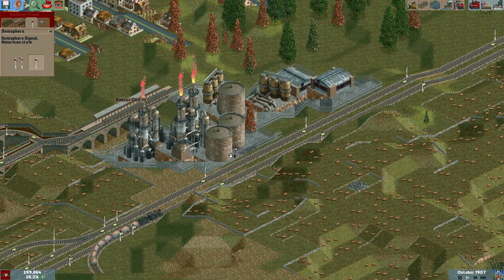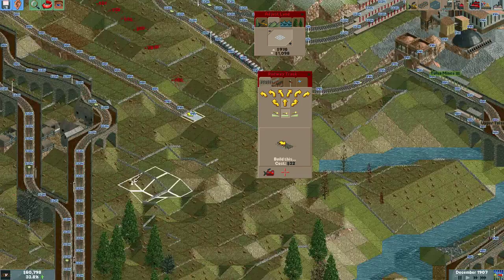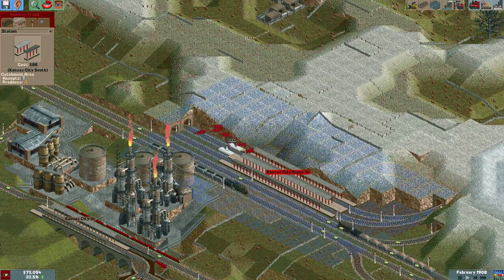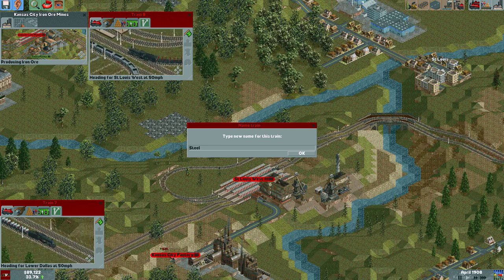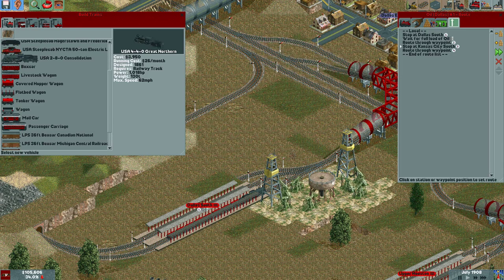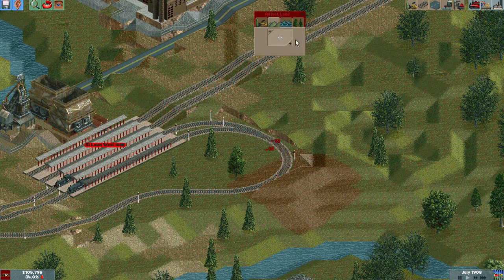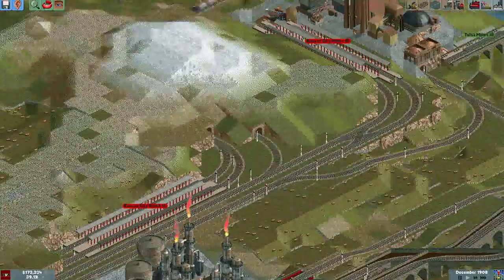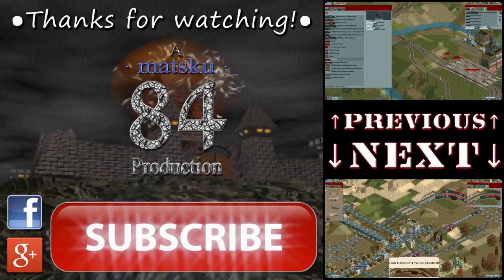Chris Sawyer's Locomotion: Expert Challenge - Ep. 6: FUTURE OIL BARON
This is me playing Chris Sawyer's Locomotion with a modified version of the North America (Midwest) 100 Year Challenge scenario.

(Be sure to follow the included instructions. New save games are added after each session.)

- CLW North American Mega Pack
- Dekosoft Union Pacific Pack
- Dekosoft Burlington Northern Pack
- Dekosoft Chicago and North Western Pack
- Dekosoft Burlington Northern Santa Fe Pack
- Dekosoft Bonus Packs: Done via one of the 4 above mod installers
- CLW 3Dtrains WP Feather River Trains
- London and Port Stanley Pack
- CLW Limited Edition Pack 1: Conrail Alcos
- CLW Limited Edition Pack 2: New Jersey Transit
- CLW Limited Edition Pack 3: Union Pacific Power Pack
- CLW Automod

- AMI Tram
- CLW Allegheny and West Virginia Railroad for Locomotion
- CLW/SQ ICE Train sets for Locomotion
- DRG E60 / BR 160 Elektrolokomotiven
- Freight Station

- Steve's Earth Slopes
- Enhanced Airport Pack
- US Generation 2 EMD Locomotives
- Paasky's Aircraft Pack
- 3D Trains for Locomotion MiniMod

- Digidampfman's Arch Bridge
- Digidampfman's Station Kits 1-4

Ran out of room for all the mods links so download the scenario/saves pack for all mod specific

Video and game sounds recorded with Hyperionics HyperCam 2:
- Video: 30 fps, 1280x720p, auto select compressor & 95% compression quality
- Sound: 2 channels, 16-bit sample size & 44 KHz sample rate
Commentary recorded with Samson C01U and Audacity:
- 44 KHz 16-bit PCM exported as Microsoft WAV
Edited and rendered with Sony Vegas Pro 10:
- Video: 30 fps, 1920x1080p, Windows Media Video 9, 95% smoothness & 7-12 Mbps variable bit rate